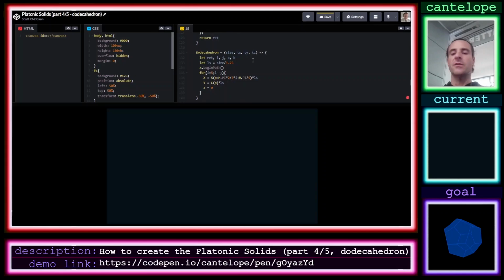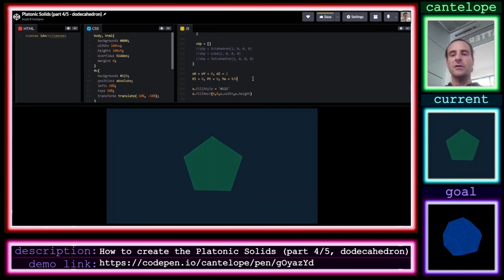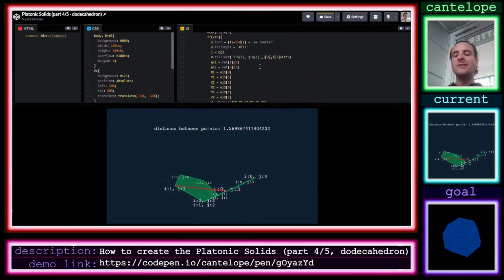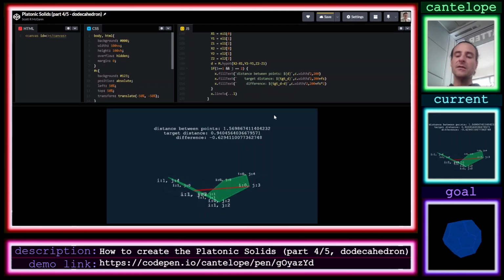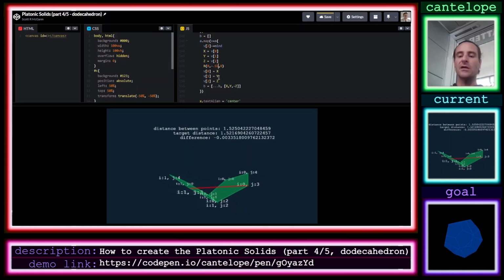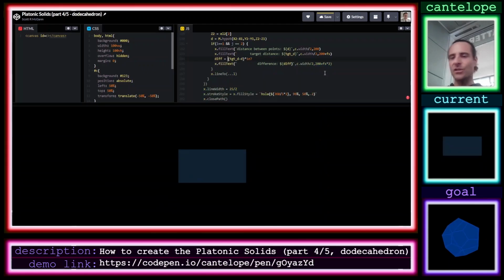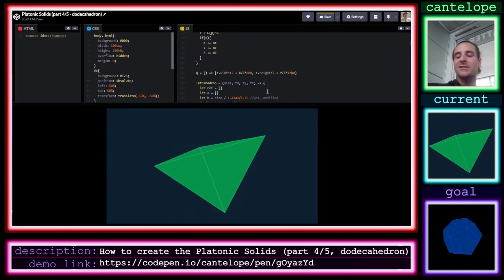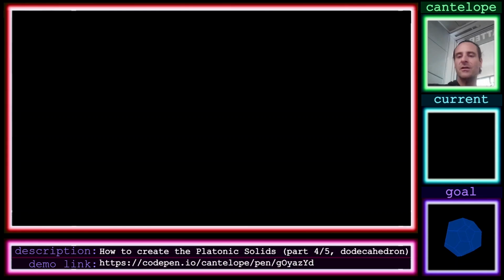How to create the Platonic Solids (part 4/5, dodecahedron)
HTML5 canvas tutorial on how to construct a 12 sided polyhedron.